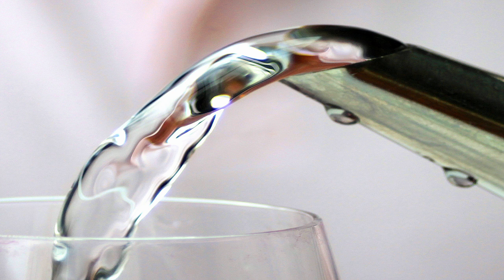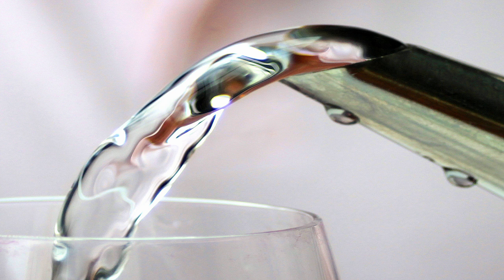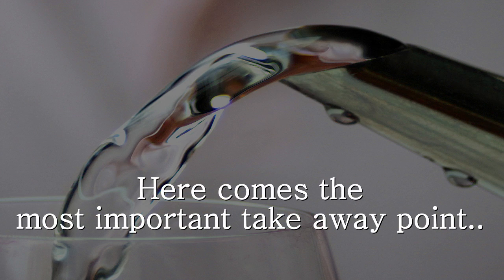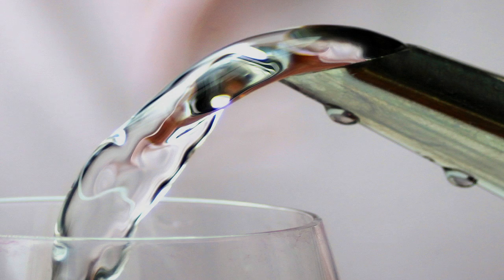Irish Water can't cut off your water supply..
Jump to 5:14 for the principal admission about connectivity and service, and Irish Water's inability to affect either.

Photo credit:
Glass half full by Jenny Downing